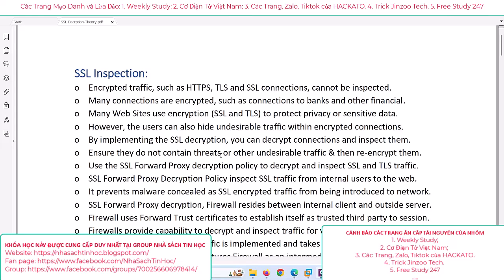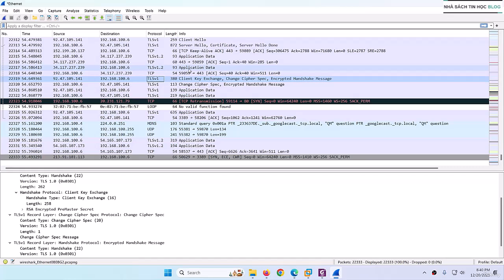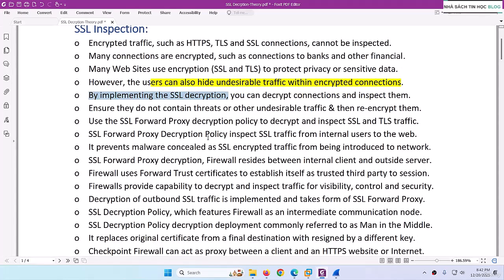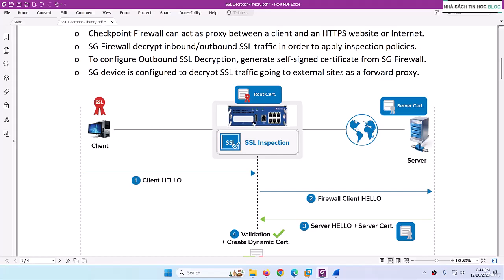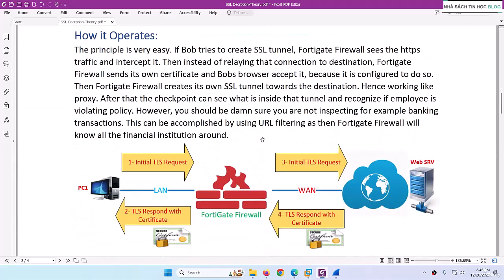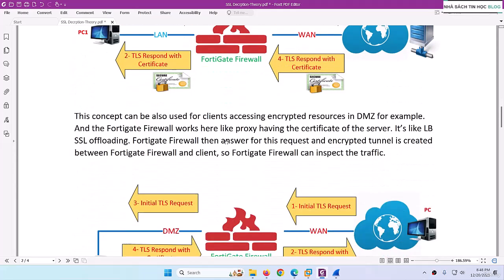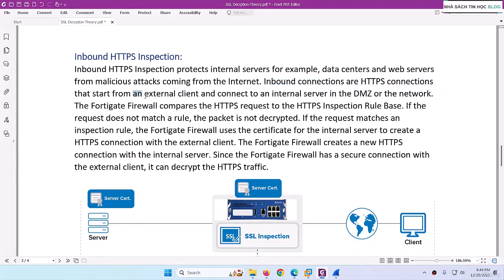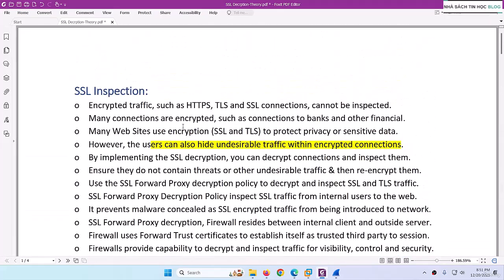43 SSL Decryption Overview